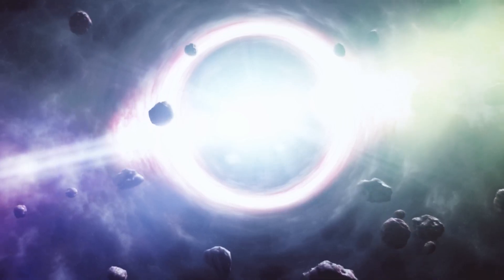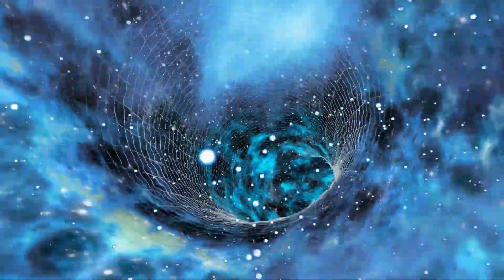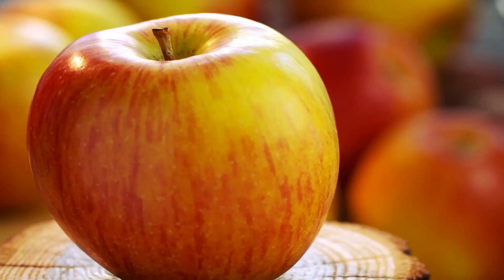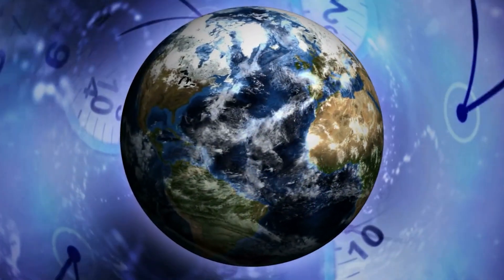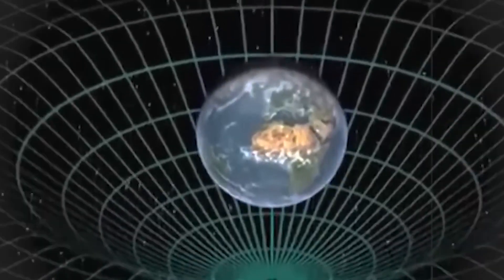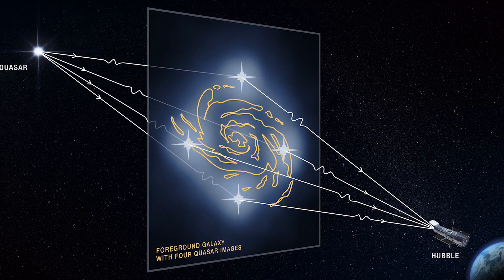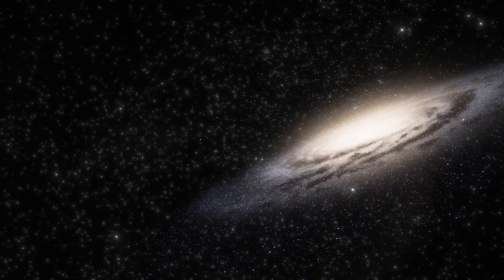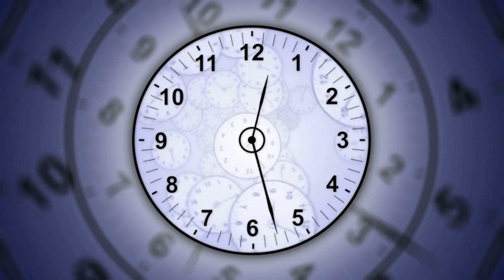Gravity Is An Illusion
🌌 Explore the mind-bending mysteries of the universe with our latest video, "Is Time The Real Source Of Gravity?" 🕰️ Brace yourself for an exhilarating journey through the interconnected realms of time, gravity, and space in this mind-blowing documentary-style exploration.

🚀 In this episode, we unravel the secrets of gravitational time dilation and the warped spacetime fabric, diving deep into Einstein's relativity theory. Discover the shocking revelation that challenges conventional wisdom – it's not gravity warping time; it's the other way around! 🌀

⏰ Join us as we navigate through celestial bodies, GPS satellites, and the intriguing concept of 4-velocity. Learn how everything, from falling apples to the speed of light, is intricately influenced by the gravitational dance in the cosmic ballet.

🔍 Key Phrases: Learn about gravity force, gravitational falls, educational animated explainer video, the real source of gravity, time travel, mind-blowing universe mysteries, gravitational time dilation, warped spacetime, 4-velocity, light bending, gravitational lensing, and the equivalence principle.

🔬 Our exploration doesn't stop here! Uncover the profound relationship between mass, energy, and spacetime curvature, as we decode the intricate workings of gravity in shaping our universe. This video is not just educational; it's a cosmic adventure into the fabric of reality.

Gravity is no simple force – it's the key to unraveling the mysteries that surround us. Don't miss out on the latest insights that could reshape your understanding of time, space, and the universe!

🌠 Remember, the universe is a stage where gravity choreographs the dance of time. Are you ready to rethink everything you know about gravity and time? Join us on this cosmic odyssey! 🌌🚀

1. India Captivates The World With Chandraayan-3!!
2. New discovery on the moon leaves astronomers baffled!
3. Never Before Seen Object Found in Our Solar System! Is it Linked to Alien Civilization?
4. Voyager 2 Shows What Is At The Solar System’s Edge
5. A Black Hole Is Pointing Directly At Us After It Switched Directions!